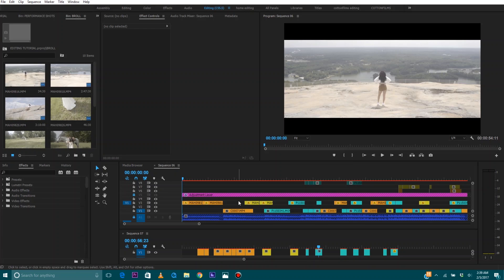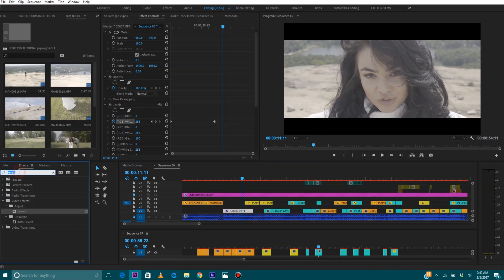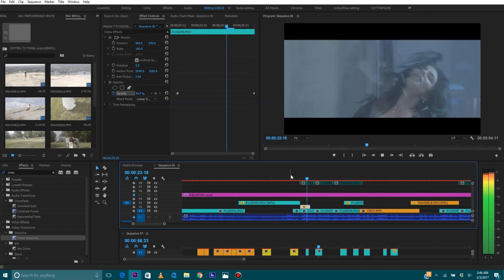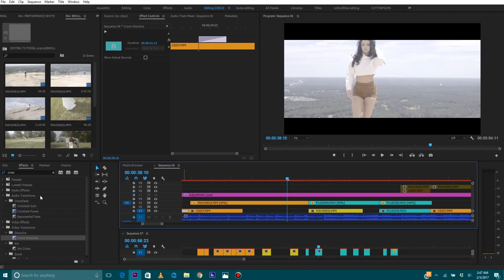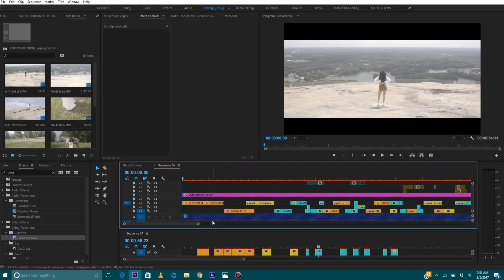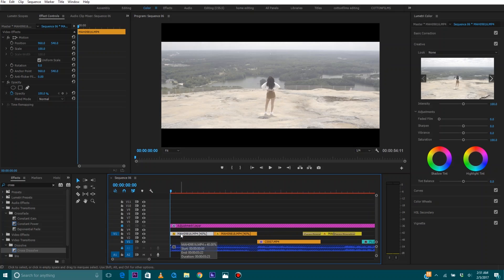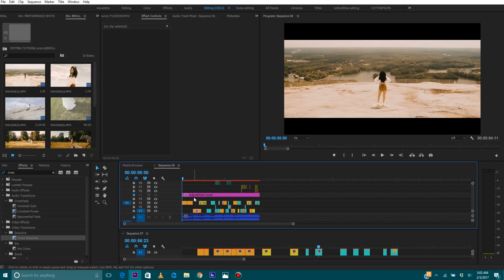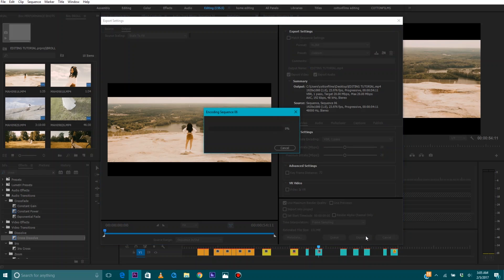Adobe Premiere Pro CC | How To Edit a MUSIC VIDEO Part 3/3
Ever wanted to learn how to edit music videos? This is the best music video editing tutorial on the internet. I'm giving away all of my secrets!

Adobe Premiere Pro CC Tutorial | How To Edit a MUSIC VIDEO Part 3/3

CAN WE GET THIS VIDEO TO 100 LIKES?

Contact Cotton